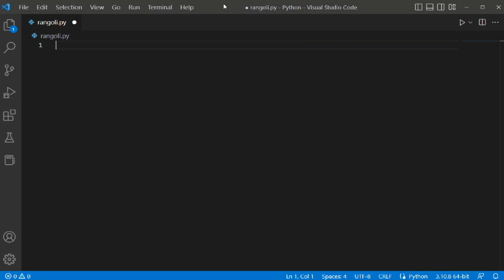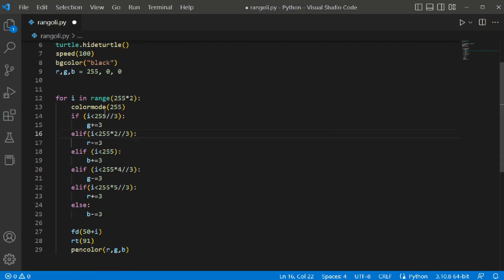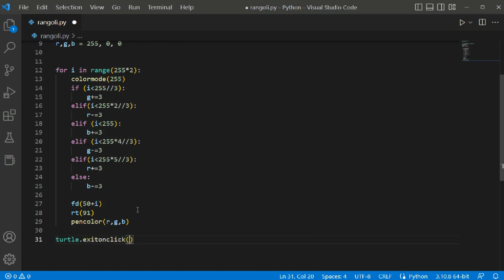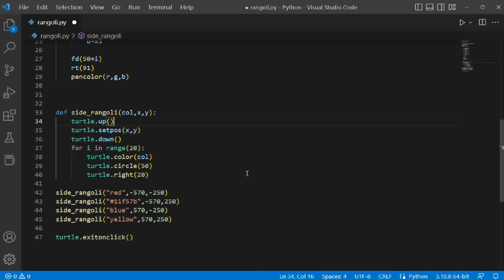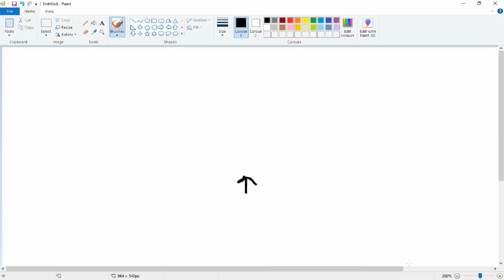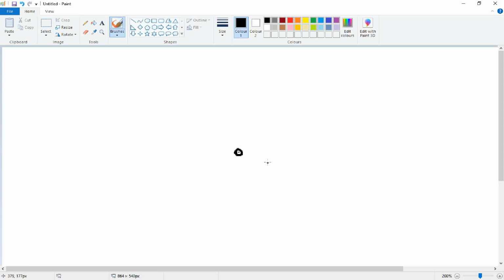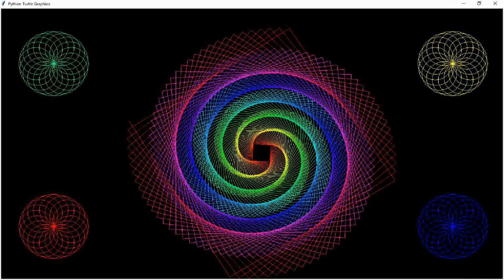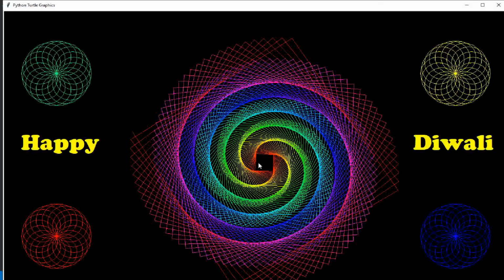How to make rangoli using python turtle Diwali Special || Making Rangoli using python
Happy Diwali Friends. In this video we have learnt how to make rangoli using python turtle.

Wishing y'all a delightful diwali from~
Adrika Bhadauria